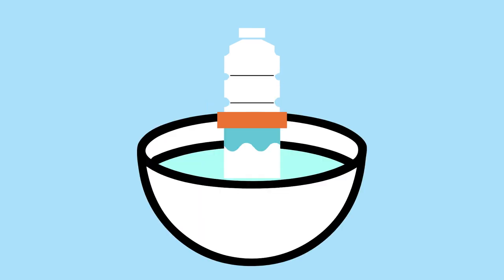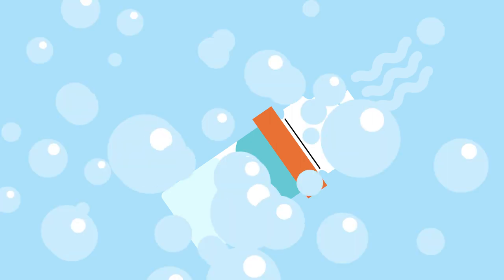Kitchen Science: Bubble Snake Experiment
Create lots of bubbles with our bubble snake. Create your own experiment to test out our intriguing investigation!